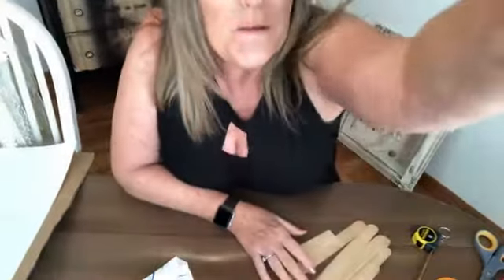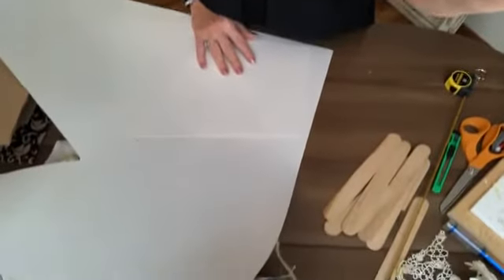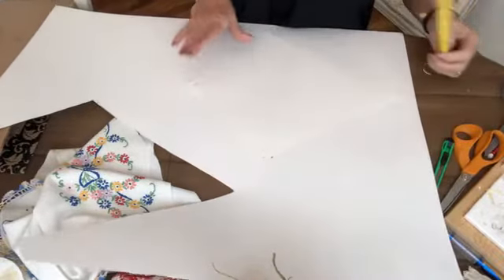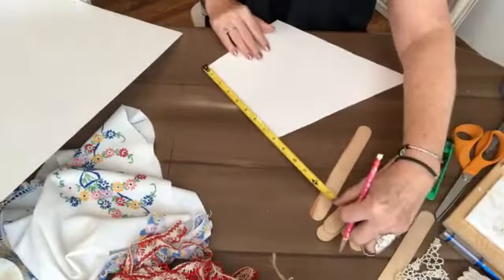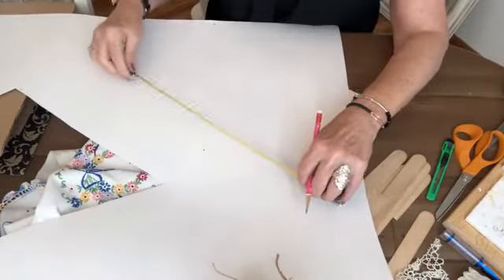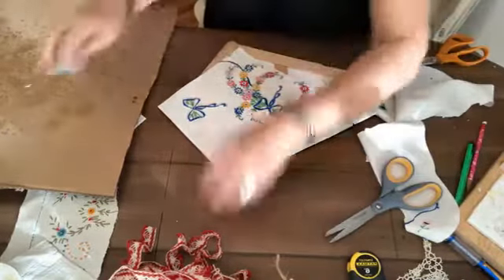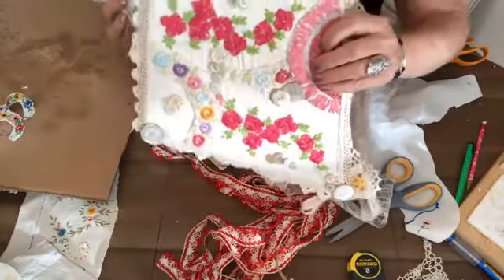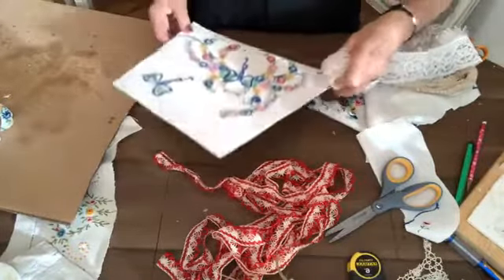Summer Kite Part 1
Join me LIVE for my part of the 2021 Summer Craftathon™! 🇺🇸 join us for the rest of the presentations plus register for all prizes

Facebook.com/tamiloves

To find awesome deals & treasures head over to my website 👍🏻👍🏻👍🏻
Tamilovesvintage.com

Be sure and check me out on Instagram 🙌🏻🙌🏻🙌🏻
Instagram.com/tamilovesvintage

I’ll keep you up on all the good stuff so you won’t miss anything. 😊👍🏻